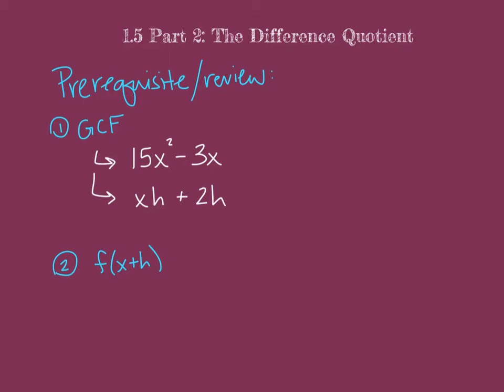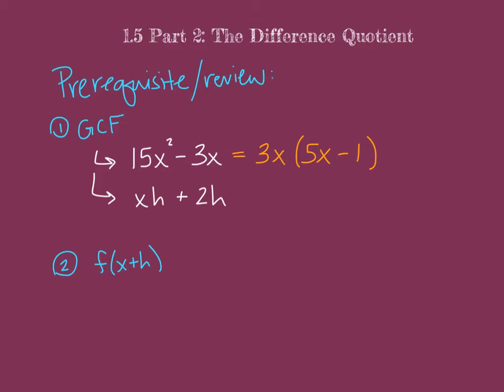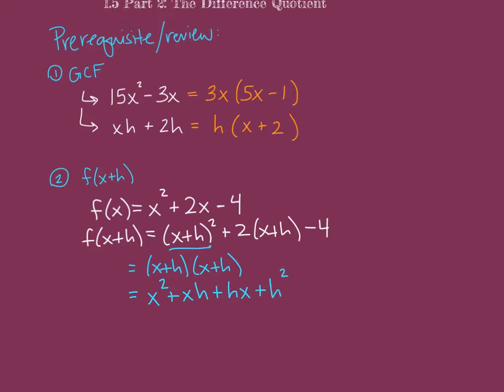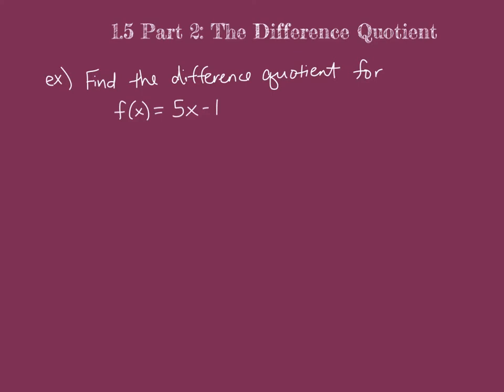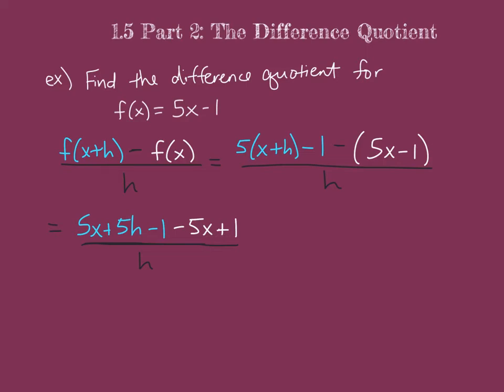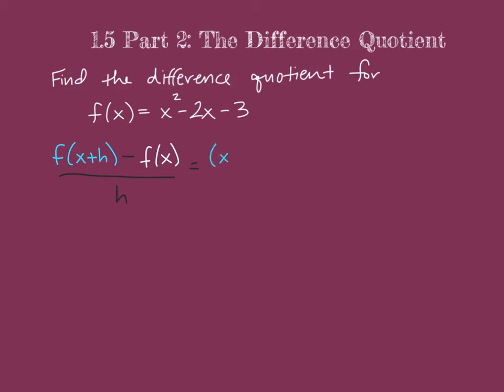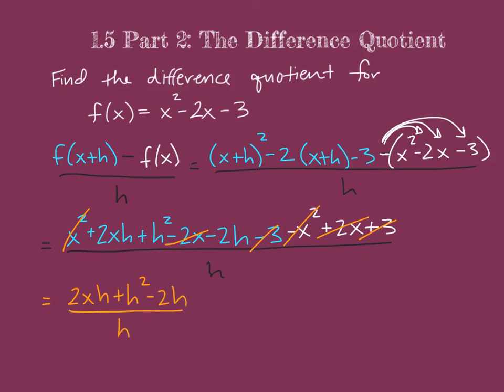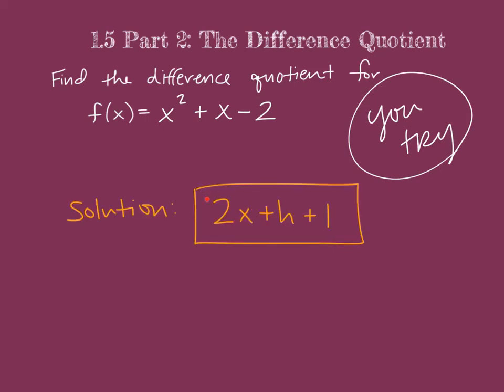1.5 Pt 2 The Difference Quotient